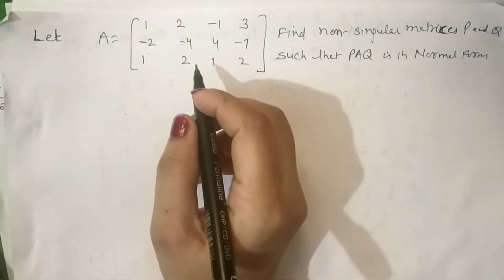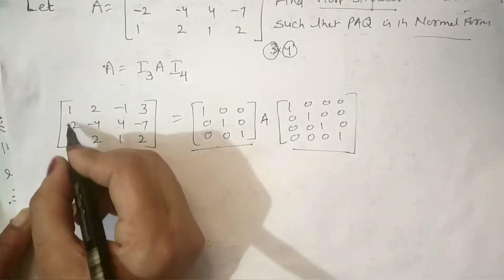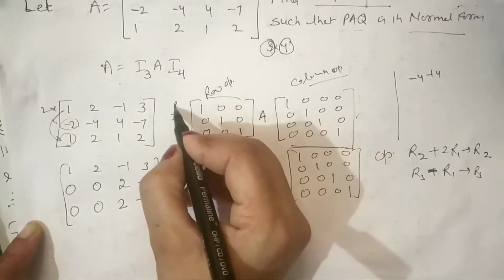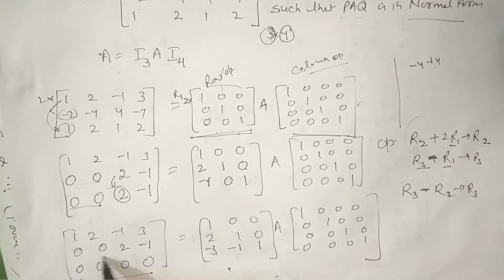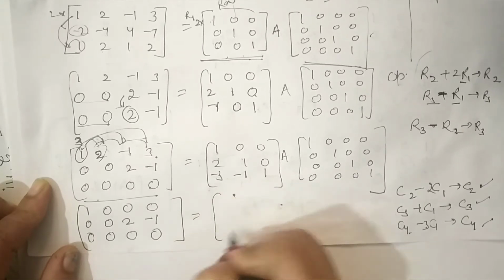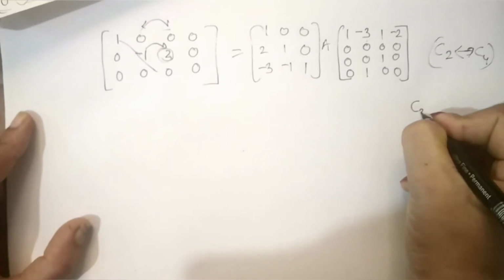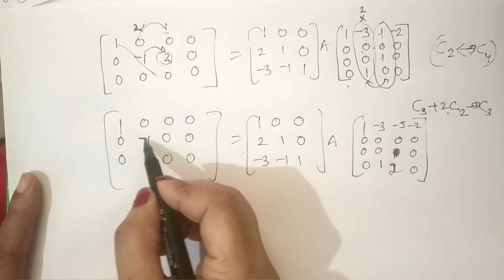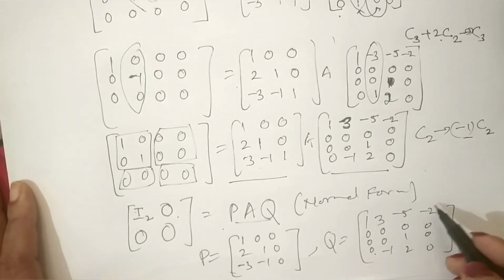Find non singular matrices P and Q such that PAQ is in normal form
BScsem1 Mathematics// Trigonometry and Matrices